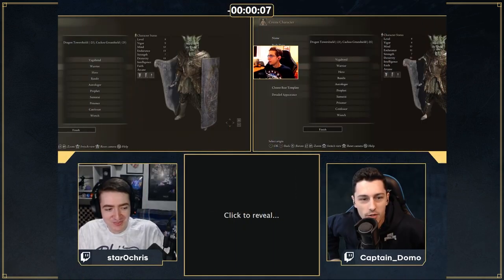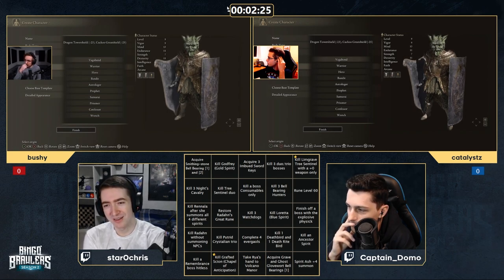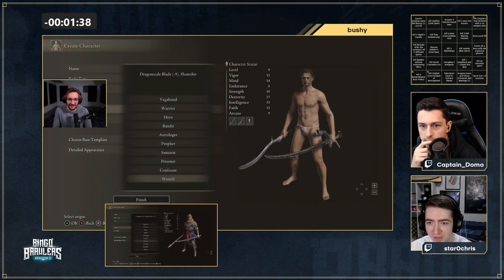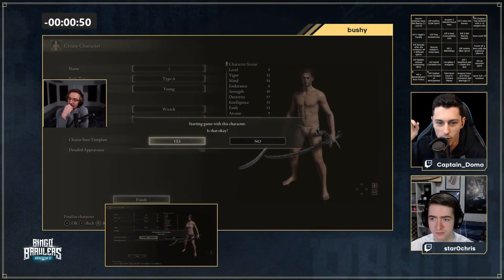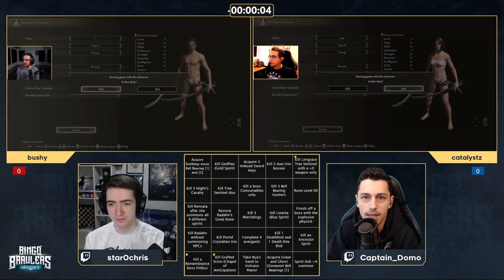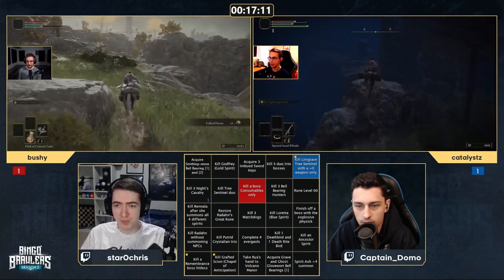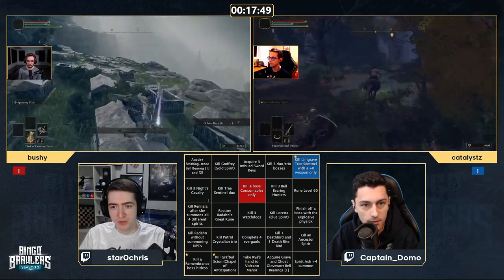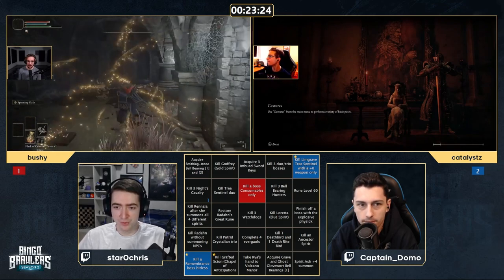Bingo Brawlers Season 2 Week 2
The new season of Bingo Brawlers has dropped and matches have started! Players will compete on a bingo board and try to get a bingo before their opponent, by either completing objectives faster or blocking their opponents options. If you would like to know more about bingo brawlers you can check the

Co-hosted by: @star0chris
Twitch for the live matches
Edited by: JAMO

00:00:00 Bingo Board Reading
00:03:25 Match Proper
01:42:24 Post Game